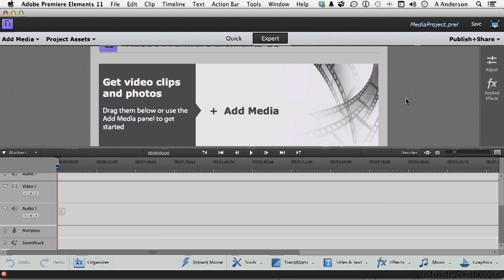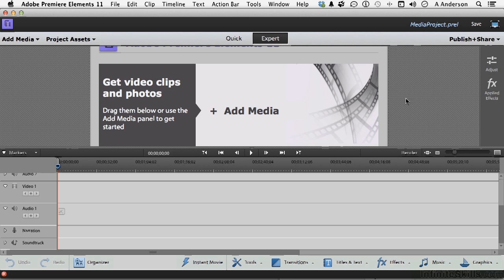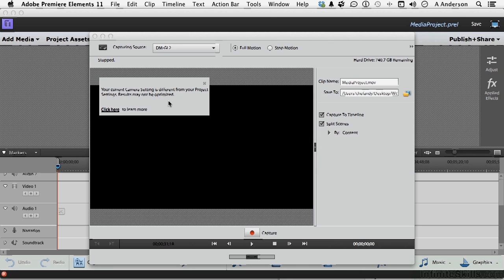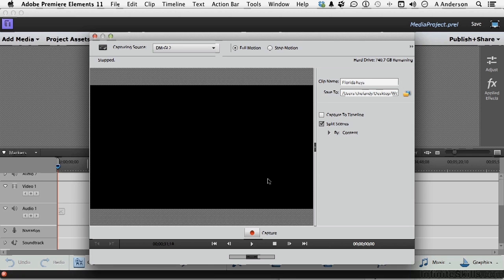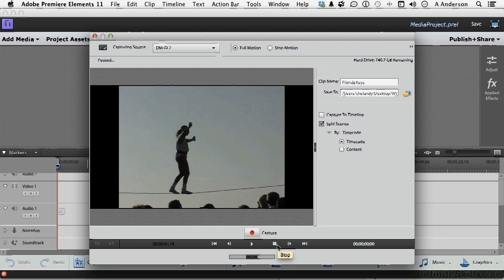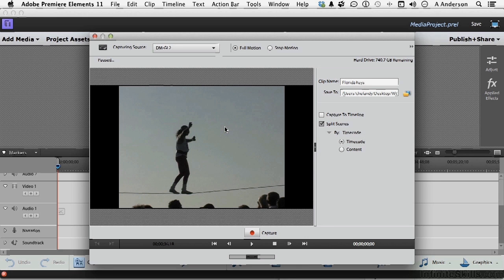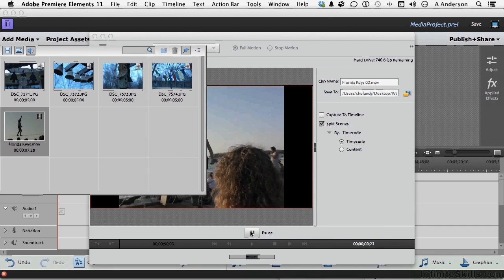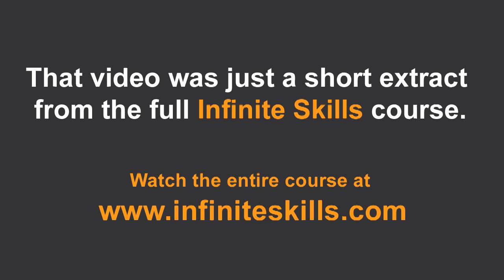Adobe Premiere Elements 12 Tutorial | Capture From Tape Devices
Want all of our free Adobe training videos? Visit our Learning Library, which features all of our training courses and tutorials

More details on this Adobe Premiere Elements 12 training can be seen This clip is one example from the complete course. For more free Adobe tutorials please visit our main website. YouTube